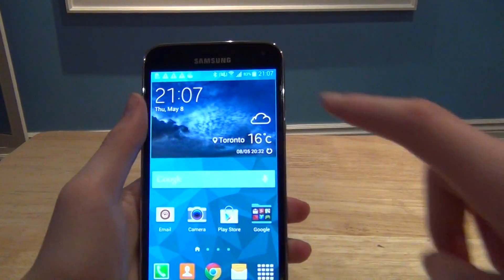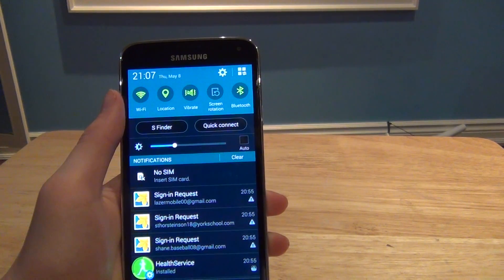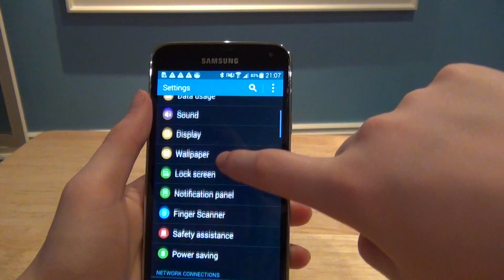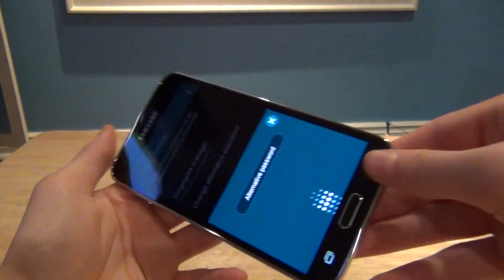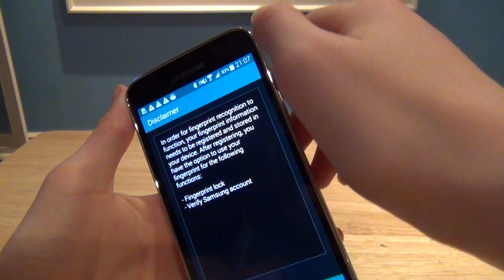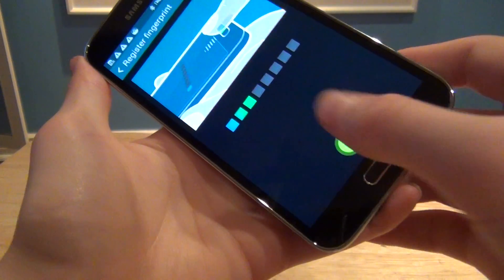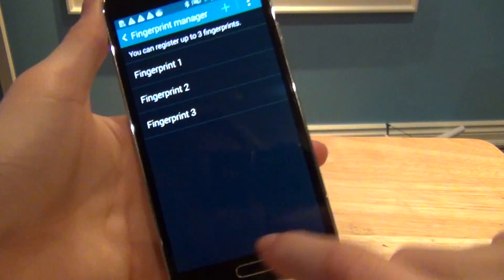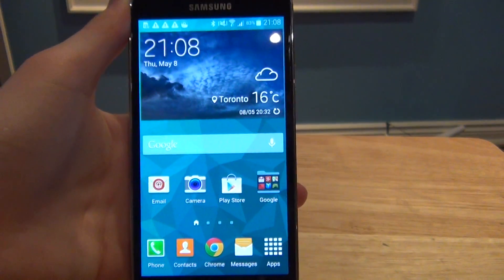How to Set up Samsung Galaxy S5 Fingerprint Scanner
This is how to use the Samsung Galaxy S5 fingerprint scanner.